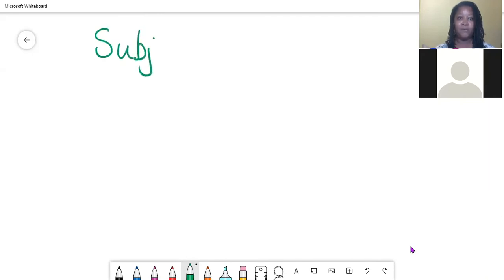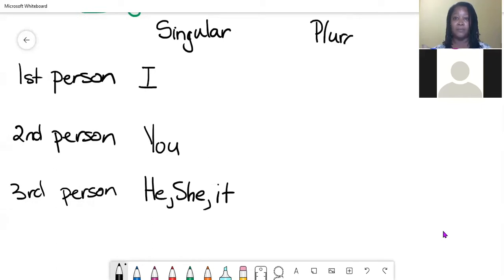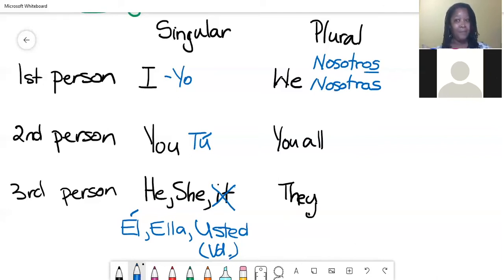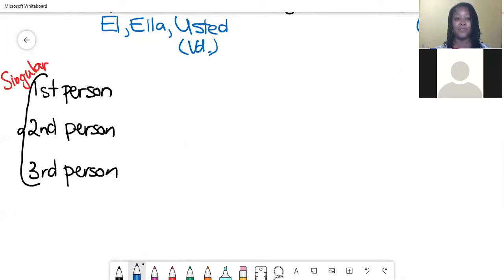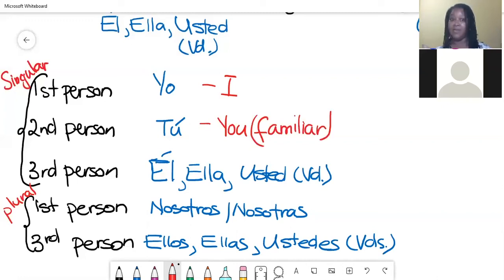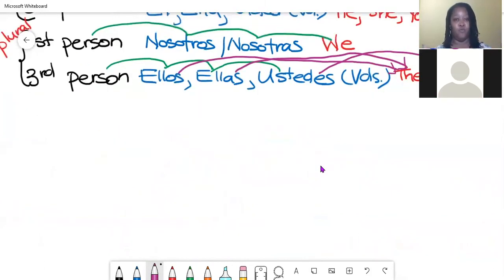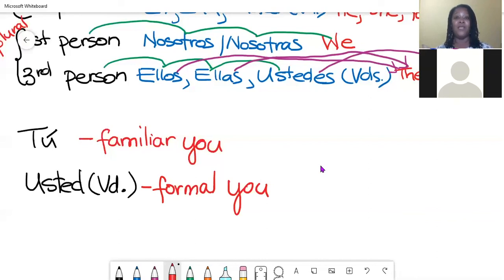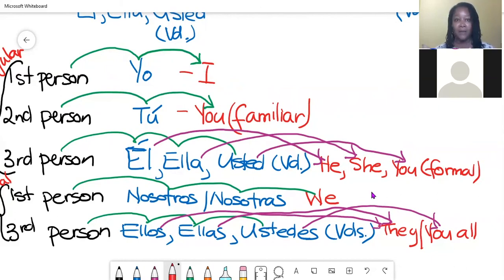Spanish Subject Pronouns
In this lesson we learn about Spanish Subject Pronouns.
Content can be found in any Spanish Grammar text.